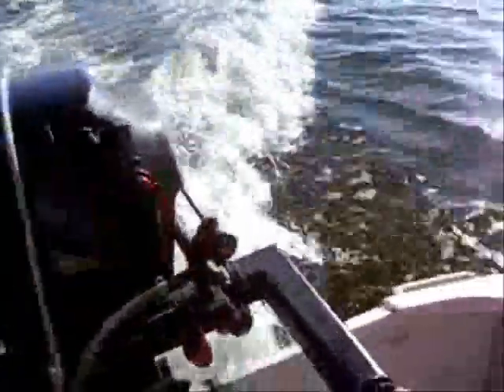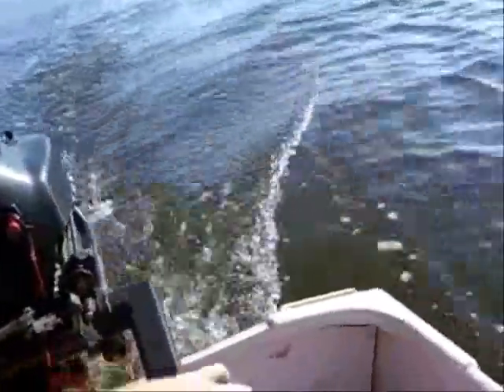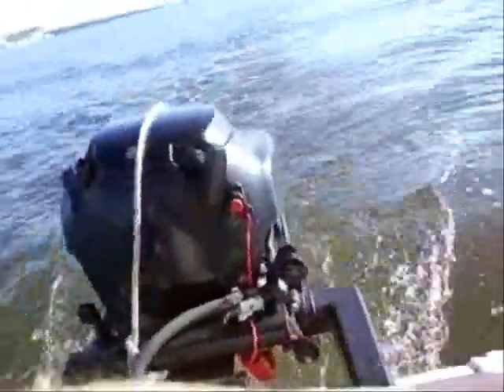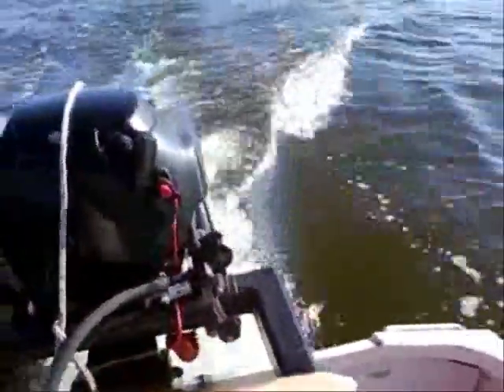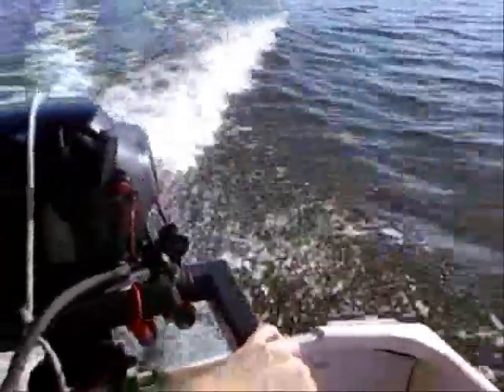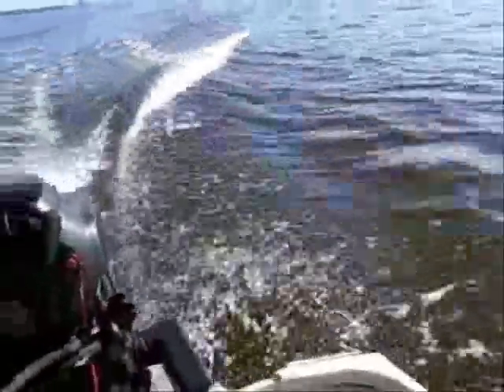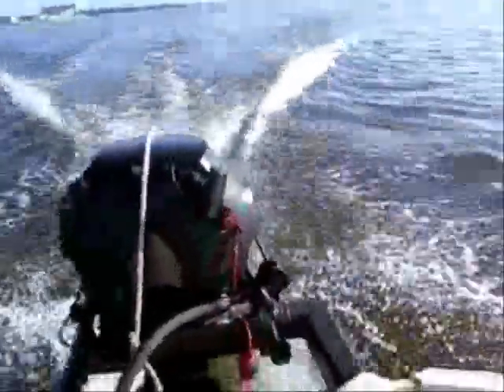5 Hp Briggs And Stratton Air Cooled - 14 Foot Jon Boat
Briggs and stratton 5hp outboard motor. Boat motor. Halifax River. Holly Hill. Air cooled boat motor.